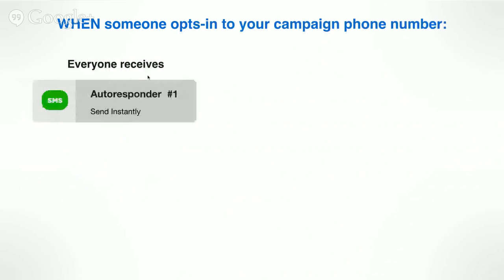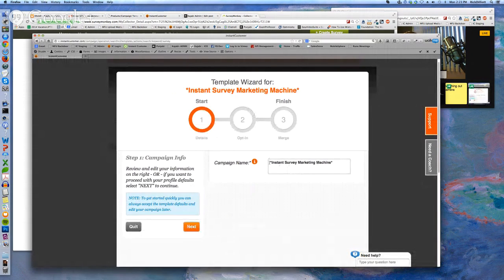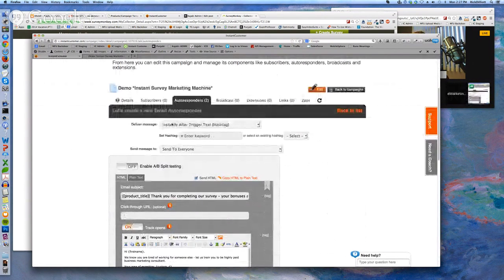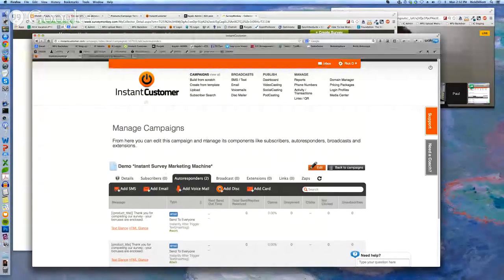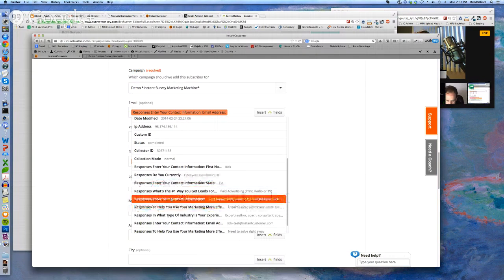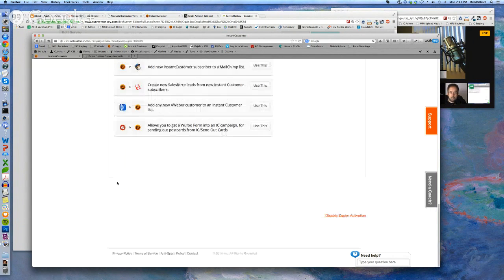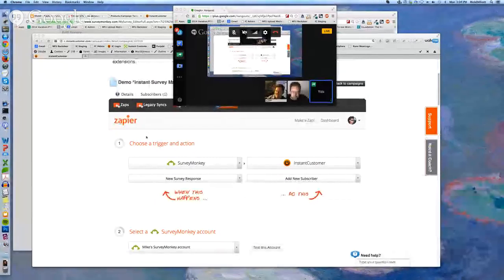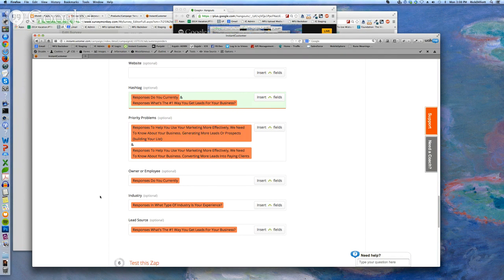Instant Survey Marketing Machine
New Marketing Machine for Surveys